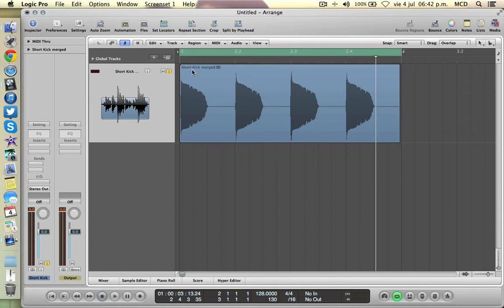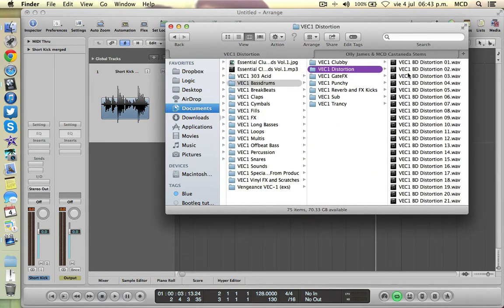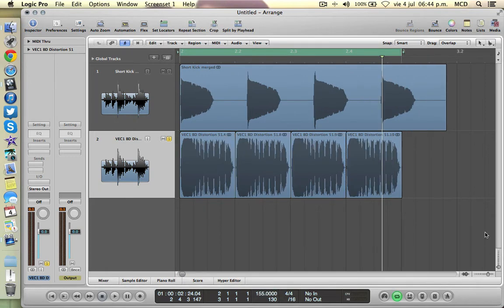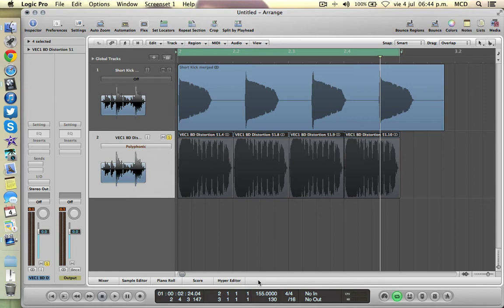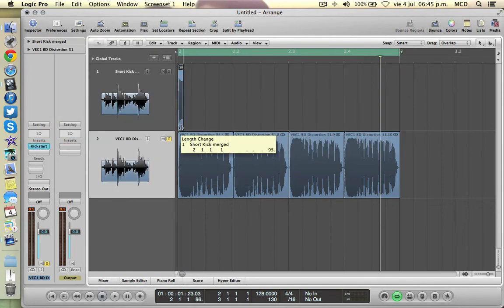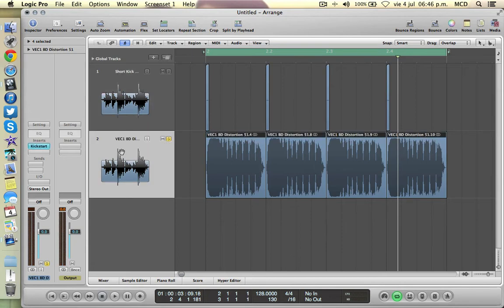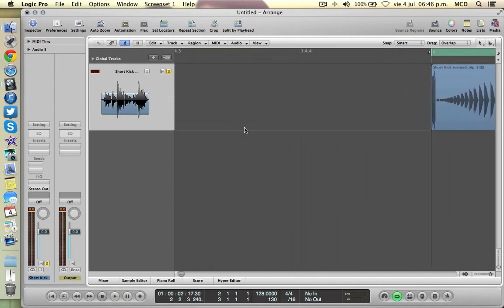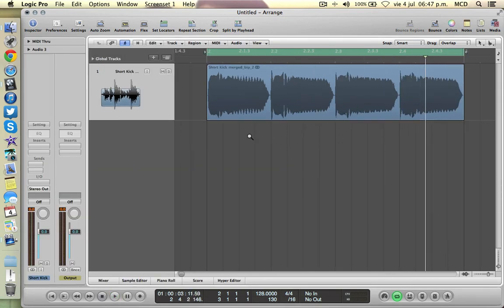How to make a Big Room Kick (Logic Pro 9 Tutorial)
Hey guys, so we are starting this weekly tutorials, hope that you improve with us and sorry for the bad English we are mexicans trying to do our best.